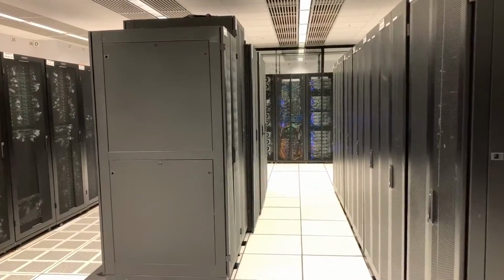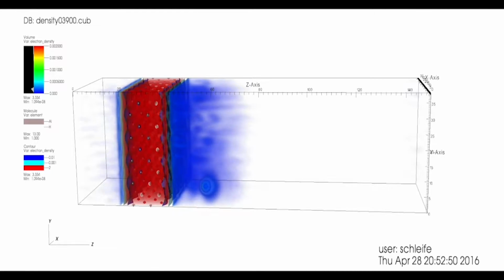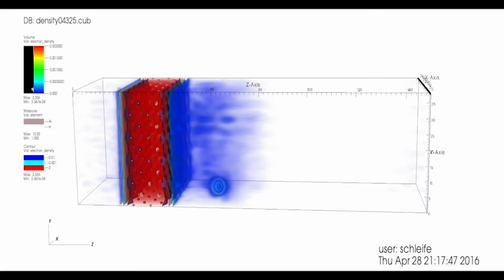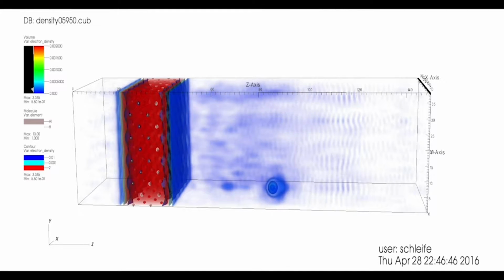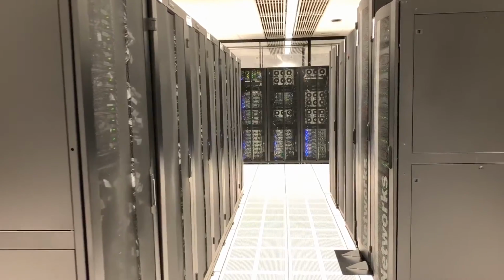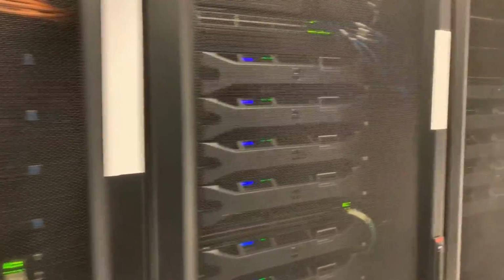The Illinois Campus Cluster: How it works and how it can help advance your research!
The Illinois Campus Cluster Program (ICCP) provides access to computing and data storage resources and frees you from the hassle of administering your own compute cluster.

Learn about how the cluster works, how to get access, and how other researchers on campus are using the cluster for their work. We speak with Dr. Andre Schleife and Dr. Julian Catchen about their research at the University of Illinois at Urbana-Champaign.

Any individual, research team, or campus unit can invest in compute nodes or storage disks or pay a fee for on-demand use of compute cycles or storage space. Staffing and shared infrastructure fees are partially subsidized by campus to help keep your costs as low as possible!